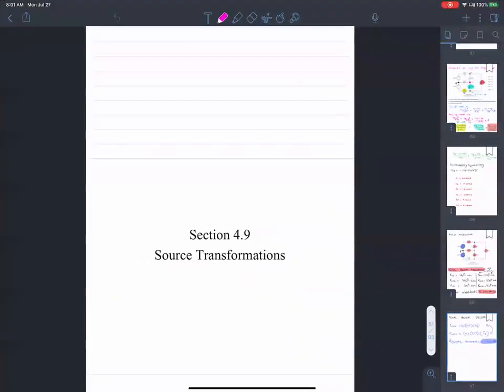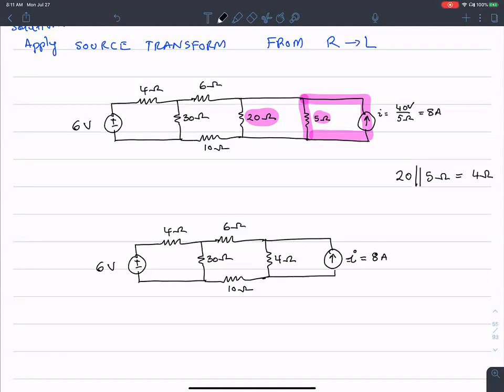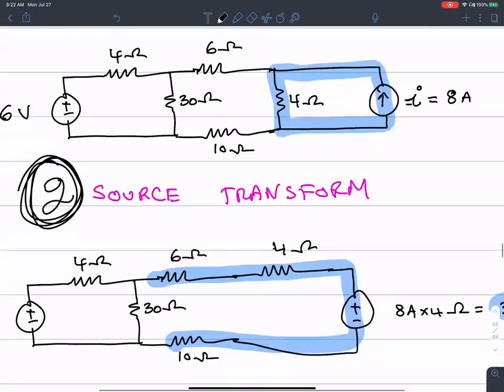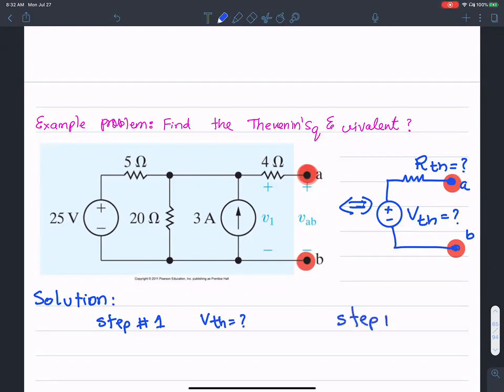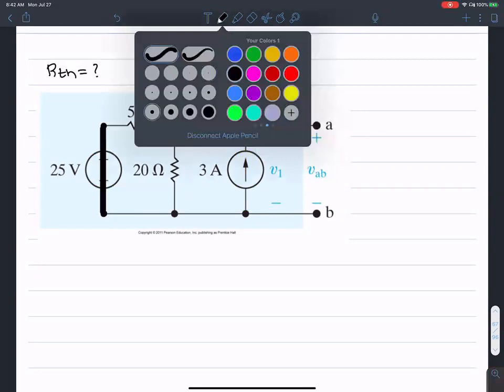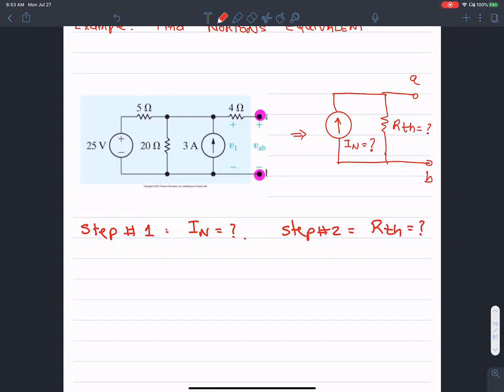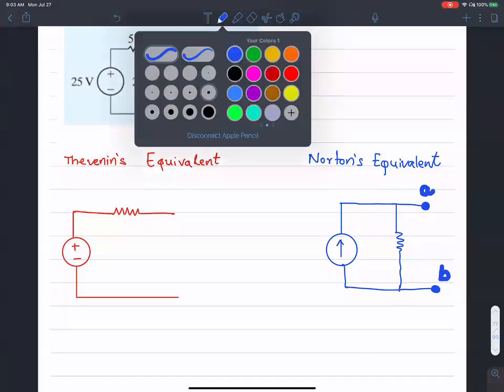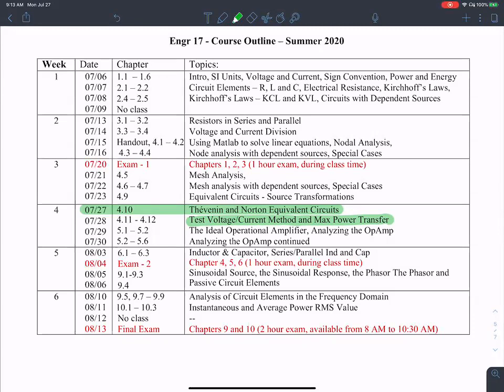Lecture - 9 Source Transform, Thevenin's and Norton's Equivalent